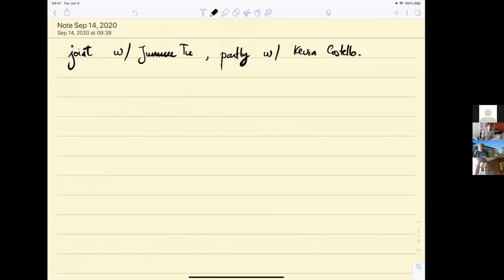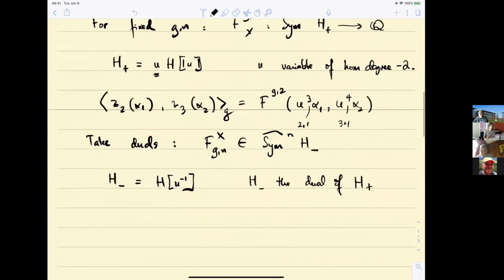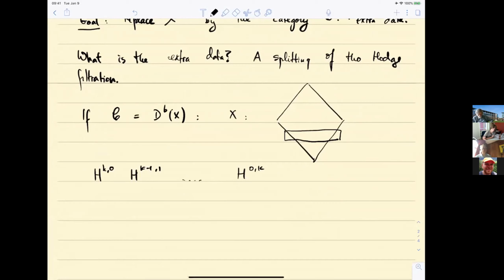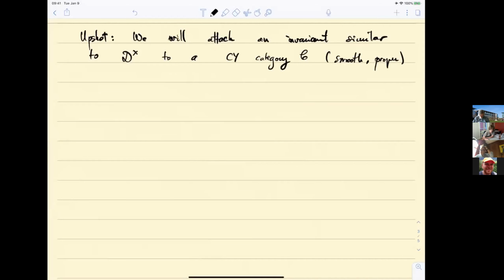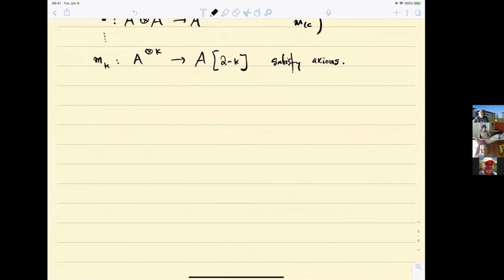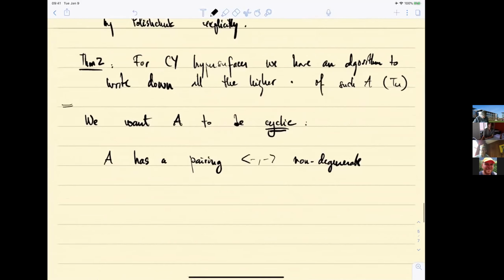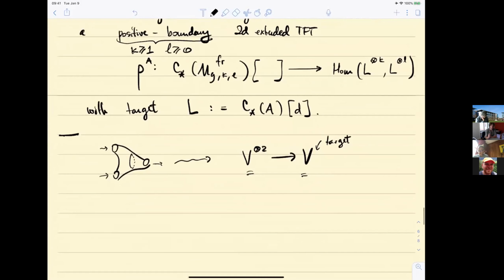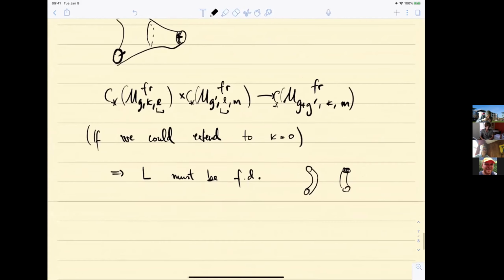Andrei Caldararu Lecture 1 on Categorical Enumerative Invariants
In this 3CinG lecture series, Andrei Caldararu talks about his papers with Junwu Tu, Si Li, and Kevin Costello where they give a computable definition of Costello's 2005 invariants and compute some of them. These invariants are associated to a pair (A,s) consisting of a cyclic A_∞-algebra and a choice of splitting s of its non-commutative Hodge filtration. They are expected to recover classical Gromov-Witten invariants when A is obtained from the Fukaya category of a symplectic manifold, as well as extend various B-model invariants (solutions of Picard-Fuchs equations, BCOV invariants, B-model FJRW invariants) when A is obtained from the derived category of a manifold or a matrix factorization category.